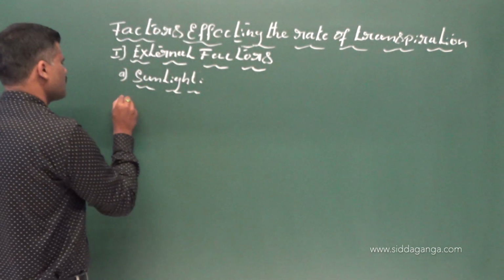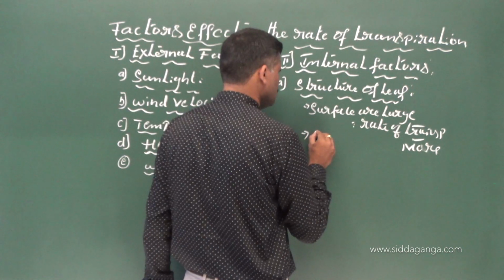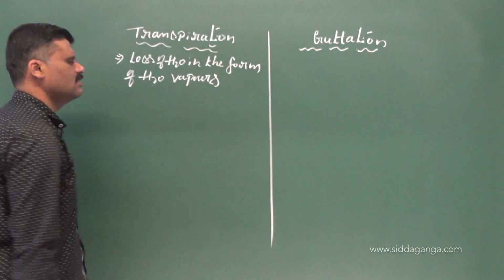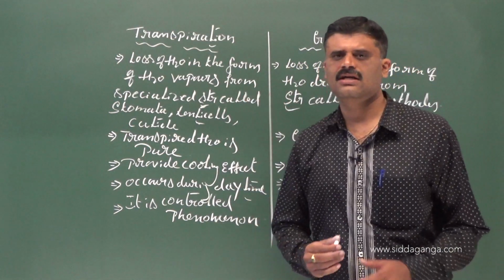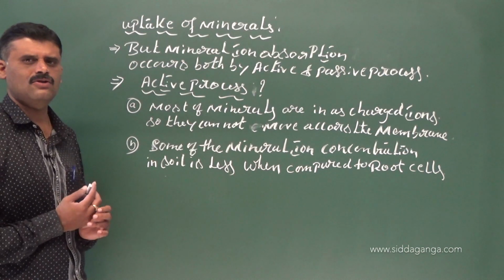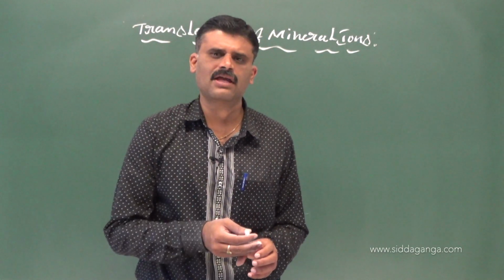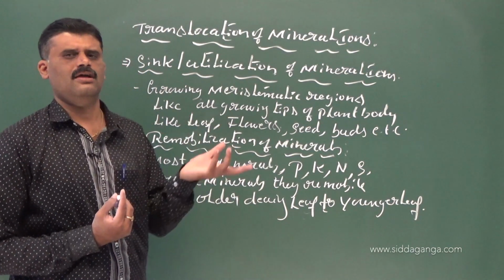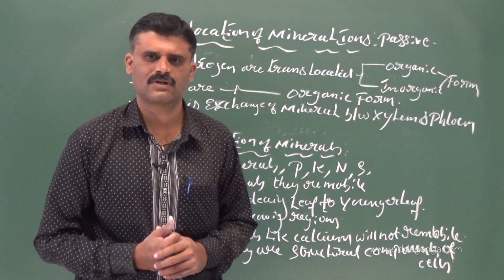1 PUC - BIOLOGY - TRANSPORT IN PLANTS - PART 8